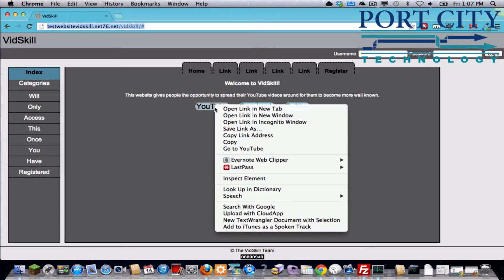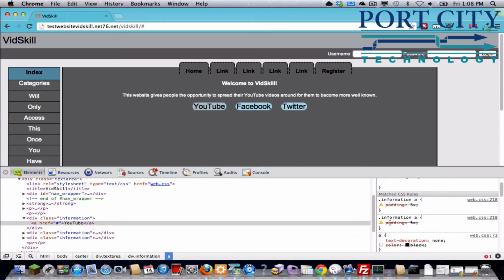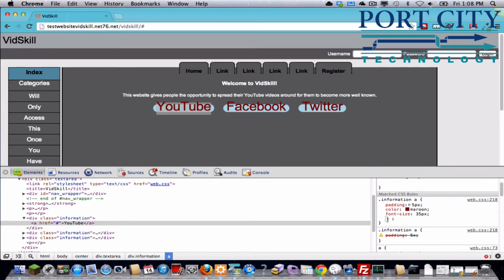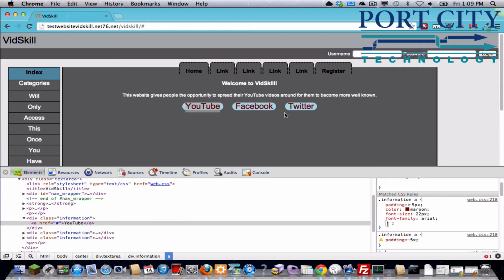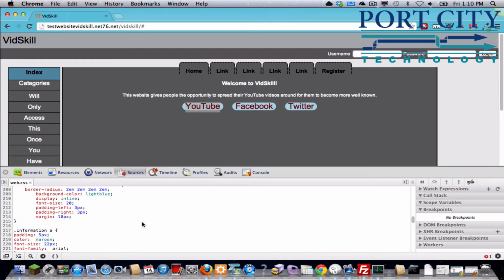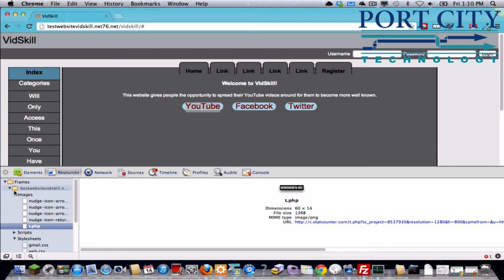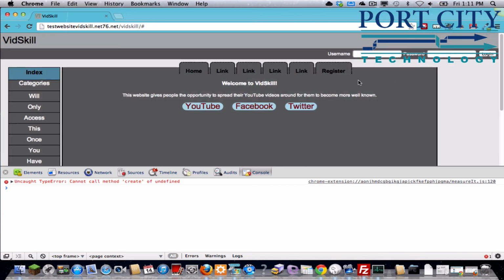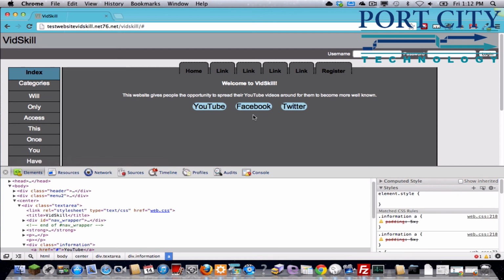Introduction to CSS tutorials - Using Chrome's live editor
In this tutorial we begin to use some troubleshooting and design tools that are built into the Chrome browser.  By inspecting/editing the html and css elements live we'll see changes reflected immediately.  After you dial things into your liking just change everything on the saved stylesheet and your changes are displayed.